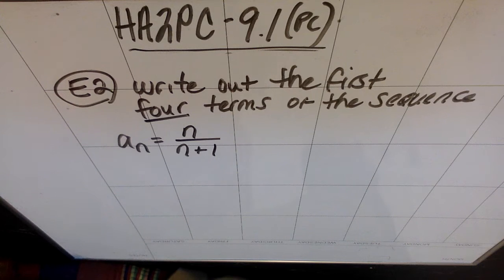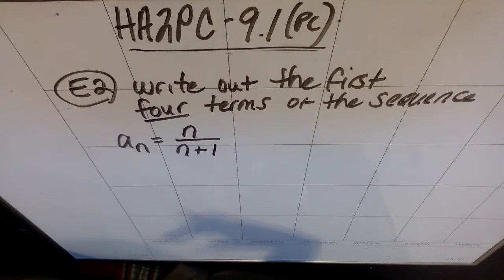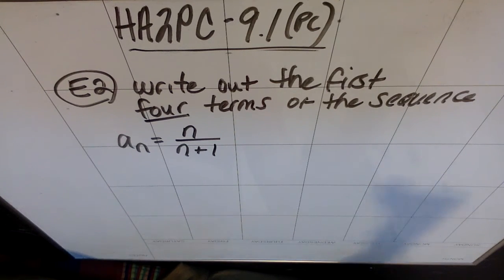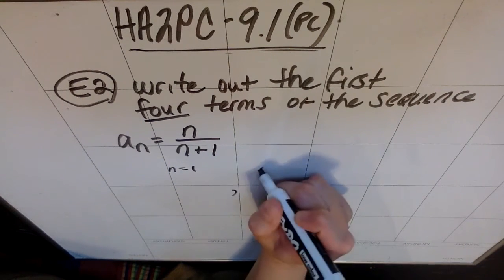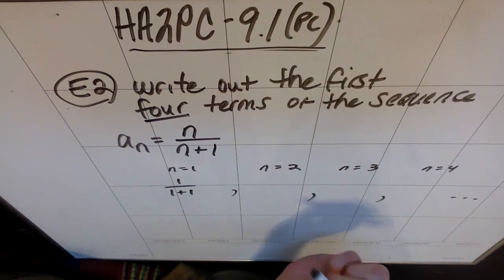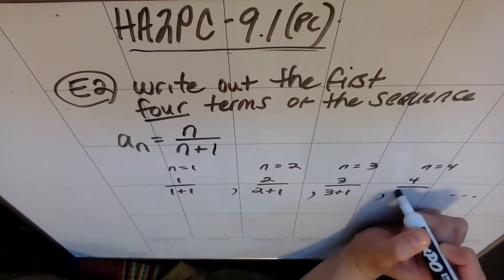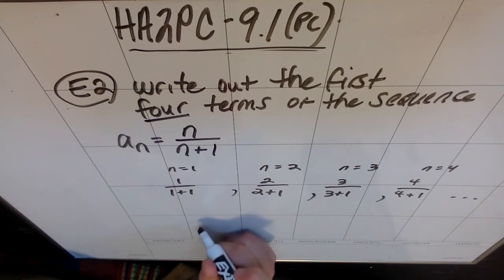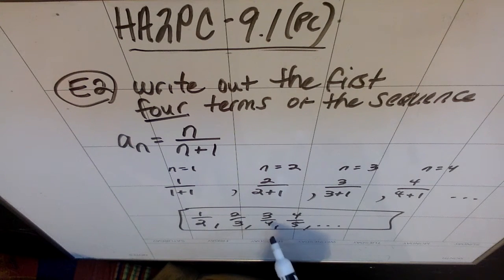HA2PC: 9.1 (0003) Explicit Formulae E2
HA2PC:  9.1 (PC)  Explicit Formulae Example 2